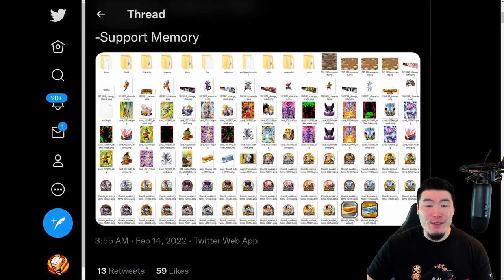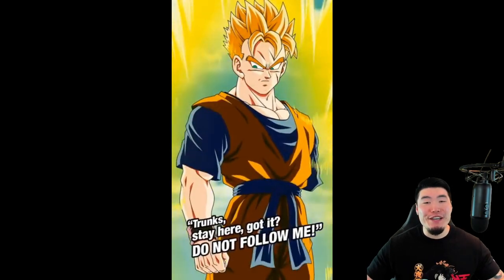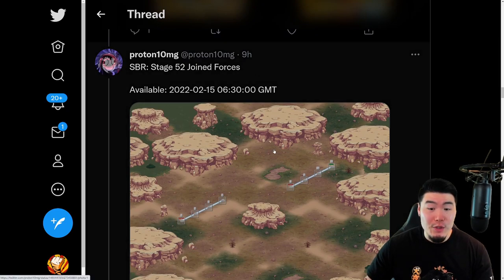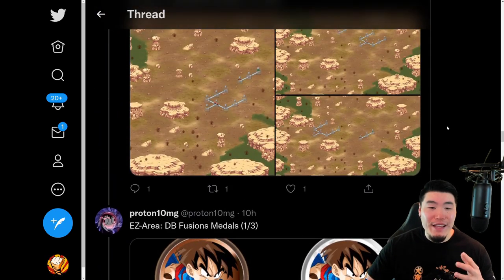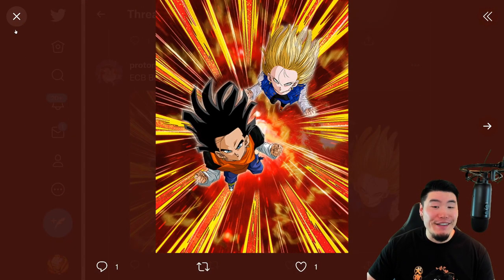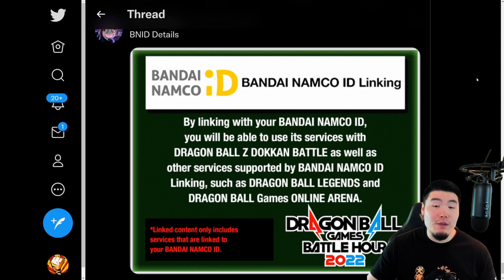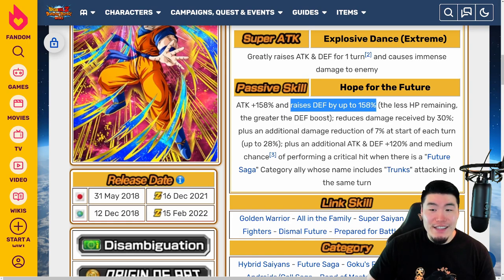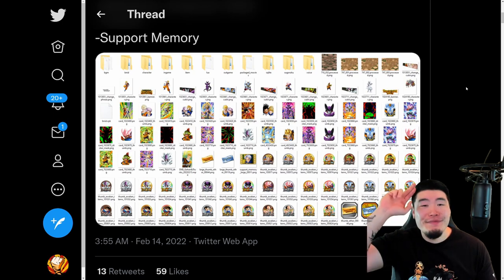GLOBAL DATA DOWNLOAD! LR Future Gohan & Trunks + NEW Fusions EZAs + SBR Stage 52! (Dokkan Battle)